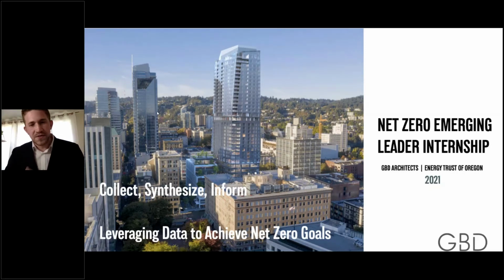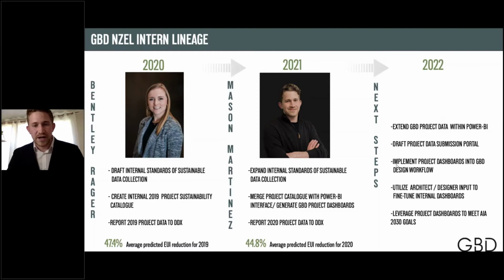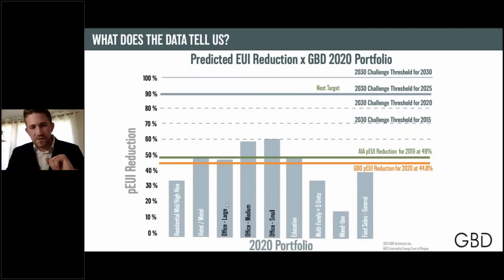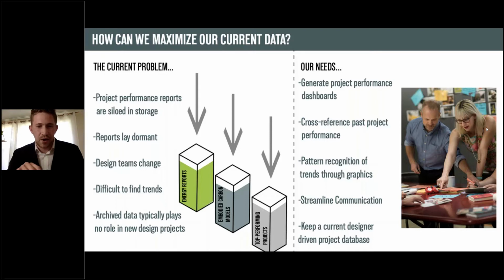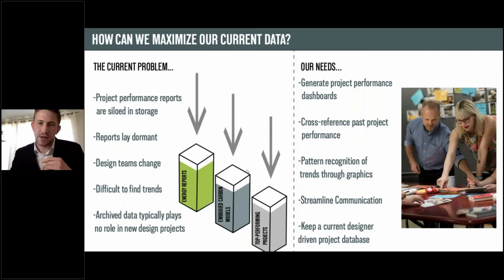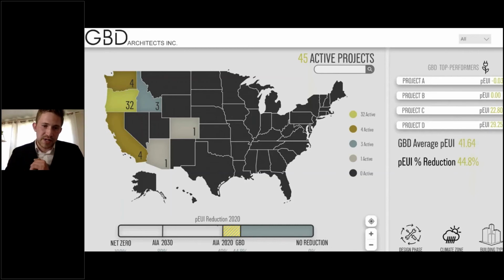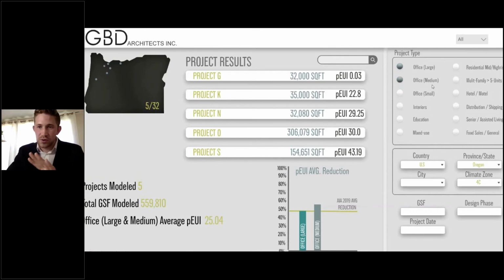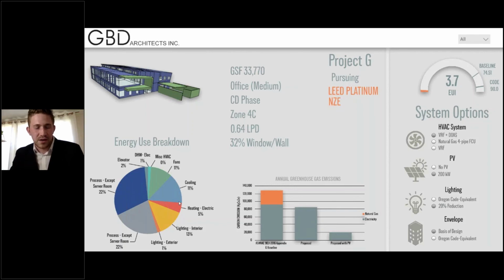Mason Martinez, GBD Architects, 2021 Net Zero Emerging Leader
Mason Martinez, Net Zero Emerging Leader, shares his experience as an intern at GBD Architects, where he explored how we can leverage data to achieve net zero goals. Mason loves design, specifically in our built environment, and believes architecture is a direct extension of our culture.

The Net Zero Emerging Leaders Internship grant is given to Oregon architecture and engineering firms to employ student interns to support each firm’s AIA 2030 Commitment, an industry pledge to transform architectural standards toward net-zero buildings.

The views and opinions in this video are those of the presenter and do not necessarily reflect the position of Energy Trust of Oregon.